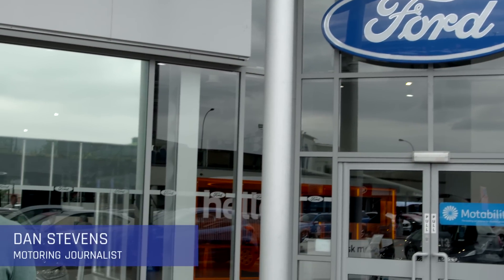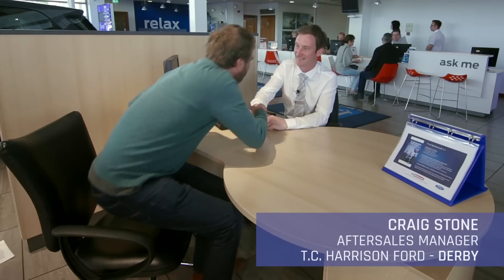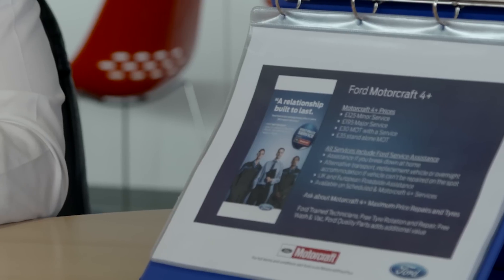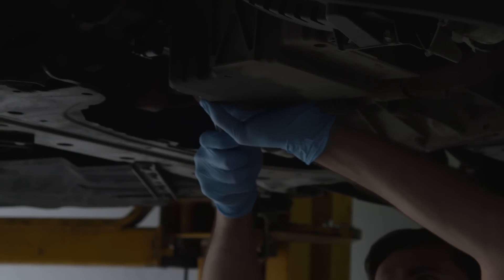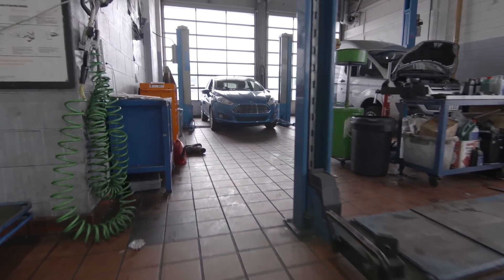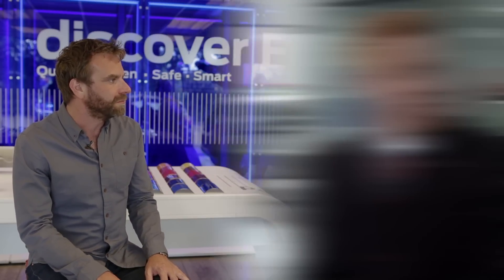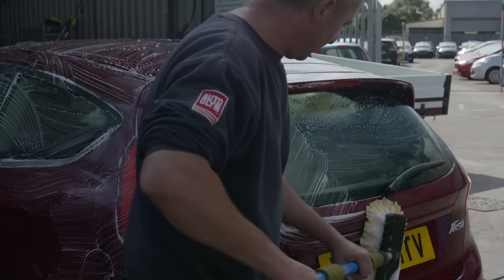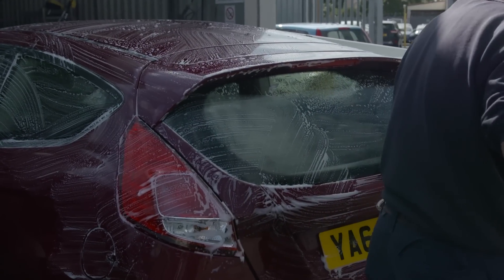Promoted: Ford Motorcraft - the best car care for the best price?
PROMOTED CONTENT: Big car dealerships don’t have the best of reputations. As a result, given the choice between a dealer or a local independent garage, many drivers will go indie. They’re often cheaper and have a reputation for offering a more personal level of service.

Well, Ford Motorcraft is keen to change perceptions. It claims it offers higher levels of service at the same prices as your local garages. Is that true? In this video we visit a range of Motorcraft Centres across the UK and ask them why they think that's the case.

Motorcraft's services range from Ford's free eCHECK, which offers you a free 30-point health check for your car, to Ford Motorcraft 4+, specifically designed for drivers with Ford cars that are four years or older.

Ford talks the talk, but does it walk the walk?